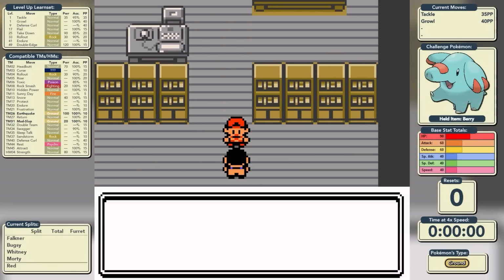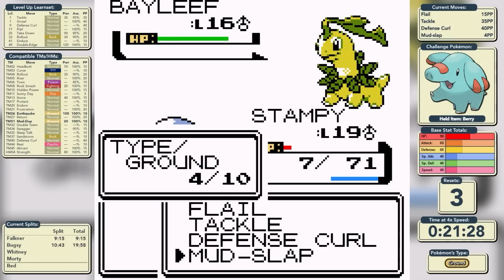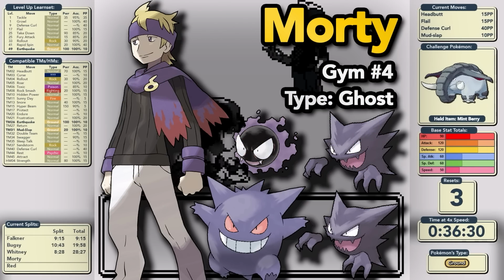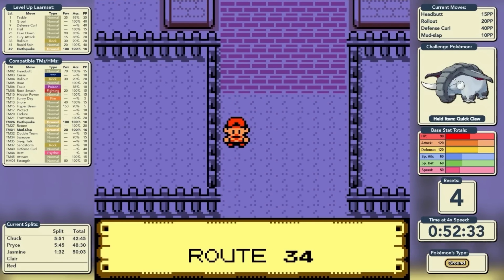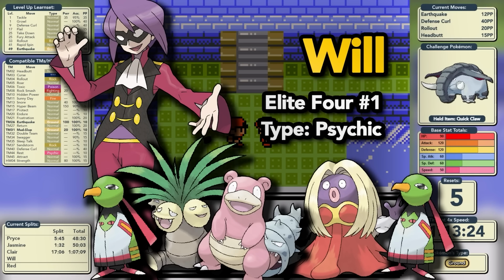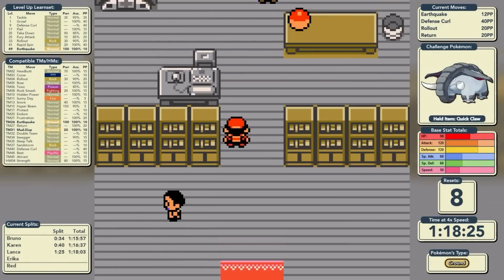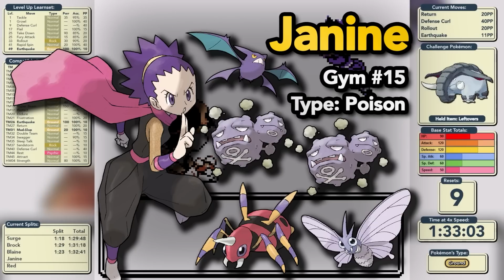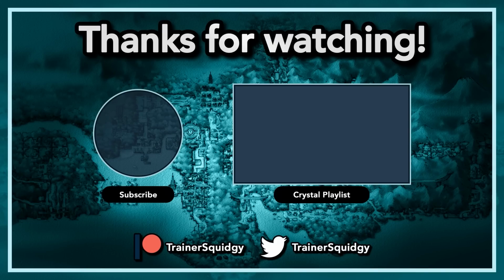How fast can I beat Pokémon Crystal with a Donphan only? - Pokémon Crystal Solo Challenge